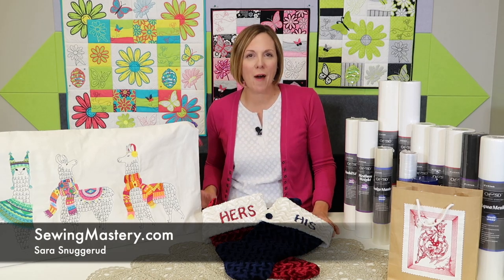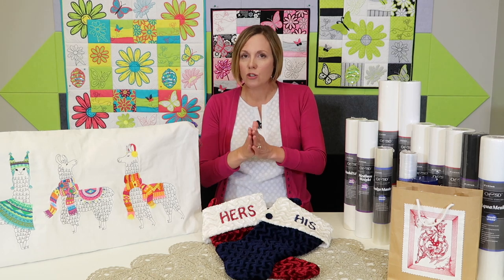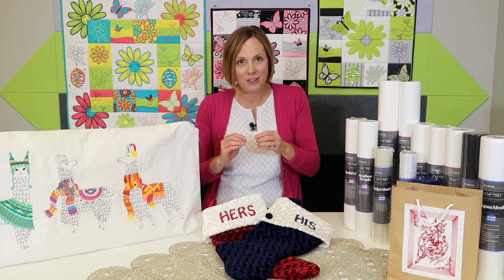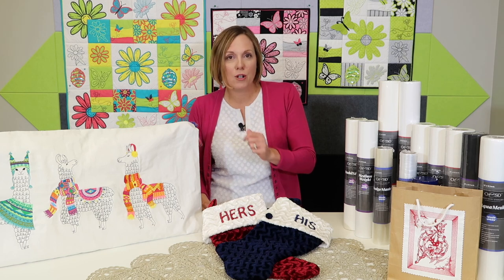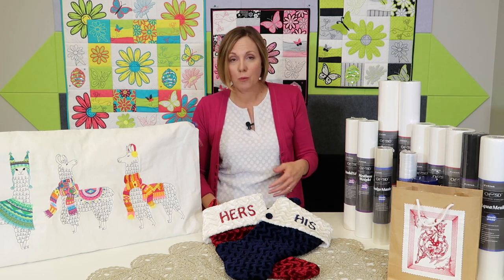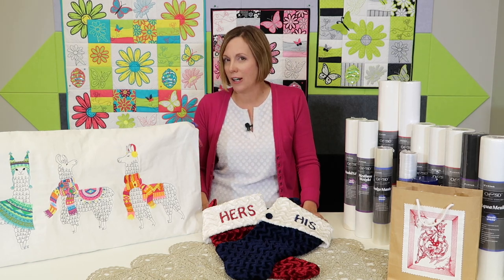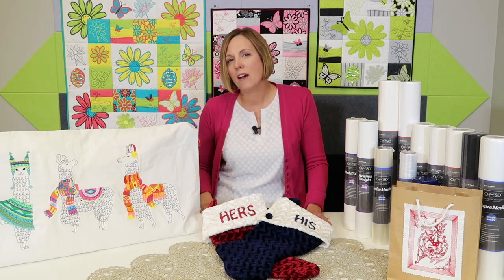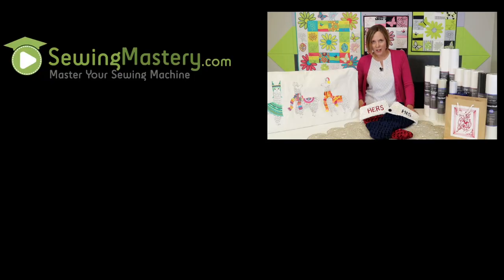How My Embroidery Journey Started + NEW Machine Embroidery 101 Online Course!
💚💚💚 NEW 4-Hour Online Embroidery Course 💚💚💚

INTRODUCTORY SPECIAL!

Preview over 16 Machine Embroidery 101 course videos for free to see if this course is right for you

The Machine Embroidery 101 course was created to put everything you need to know before your start machine embroidering in one place. If you are tired of searching multiple websites for embroidery stabilizers, threads, needles, designs, hooping, downloading, and transferring design information, you now have everything in ONE PLACE.

I will teach you how to avoid costly embroidery mistakes while saving you time and valuable resources as you become an expert embroiderer. You will learn how to hoop and embroider any type of fabric from traditional cotton fabrics to odd projects such as paper and balsa wood.

If you have stressed over stabilizer choices, this course will break down the why's and how's of navigating the giant stabilizer maze.